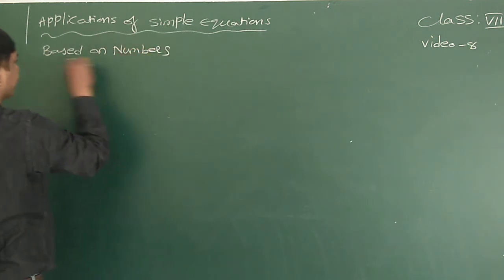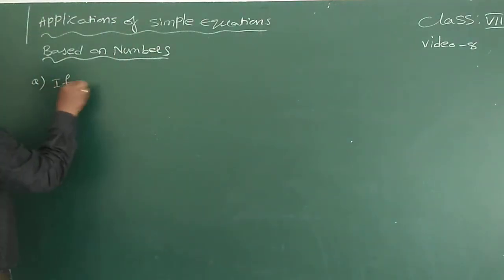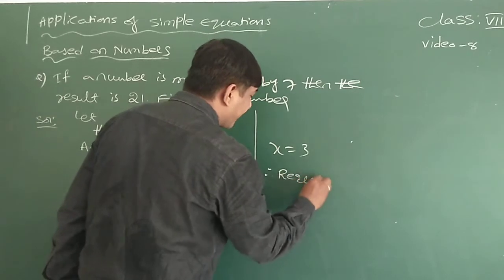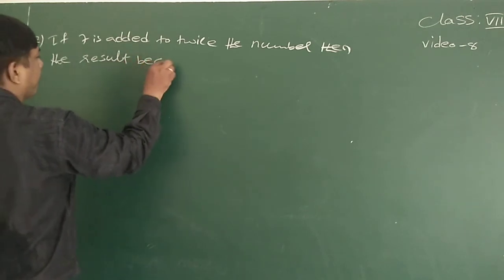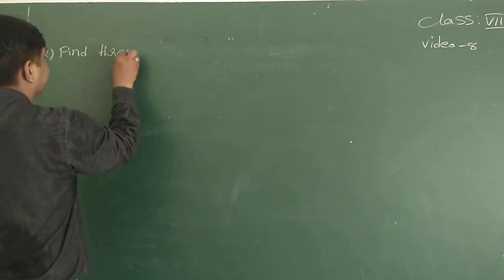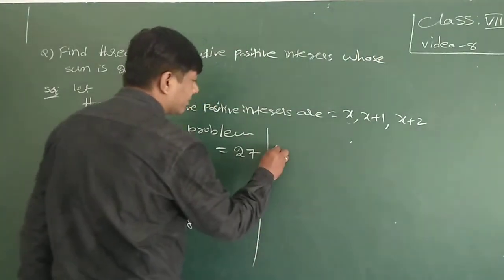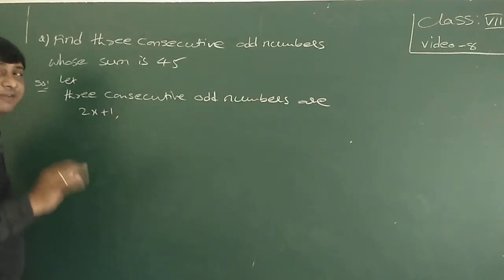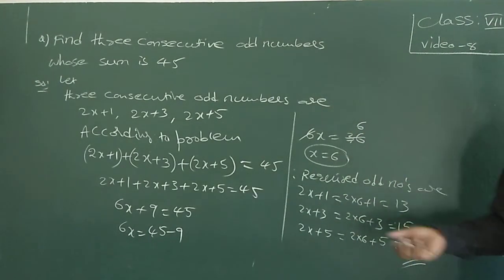simple equations 8